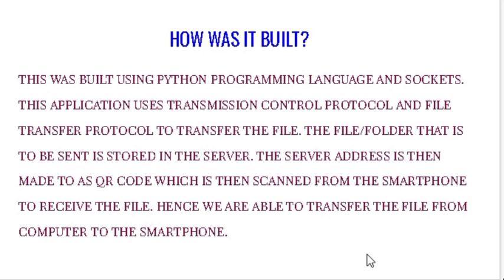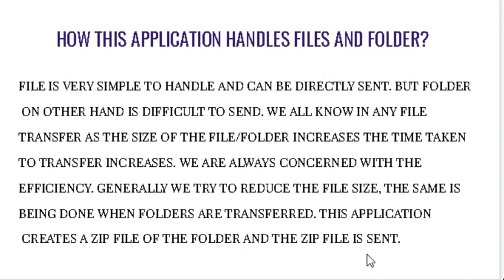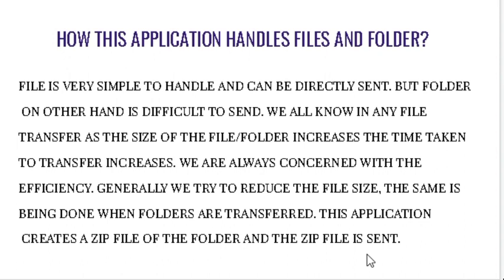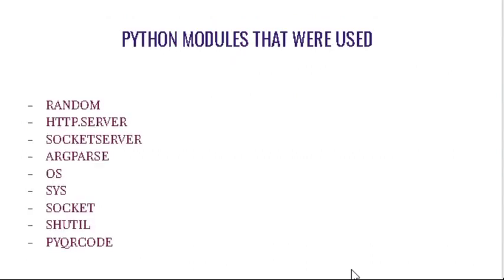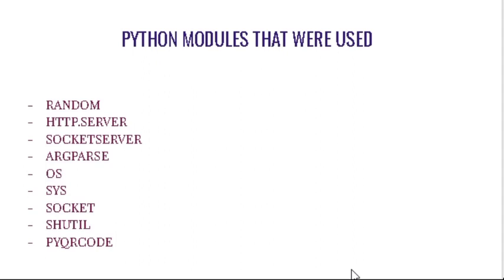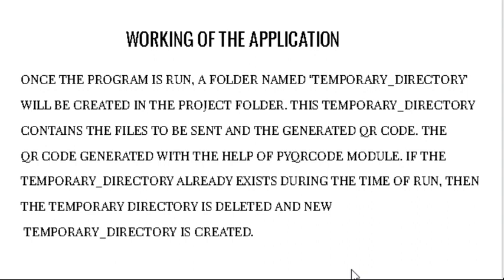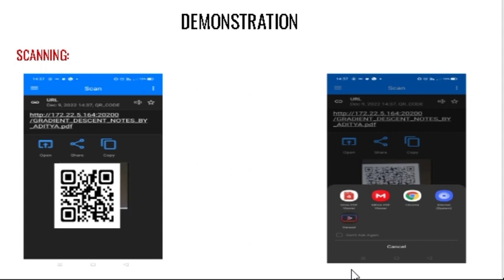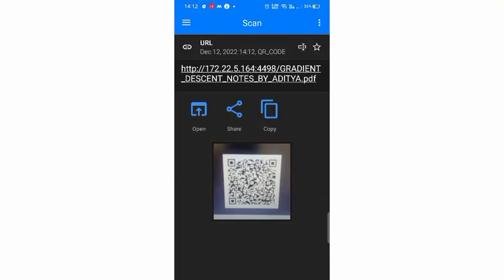File Transfer Using QR Code | Computer Networks Project | College Project | Final year project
This was my CN project. File transfer using QR code. Transfer from PC to smartphone.

Welcome to this channel. Here you will find content related to machine learning, deep learning, data science, coding, job opportunities and data structures and algorithm in tamil.